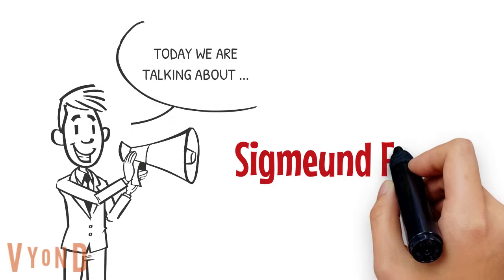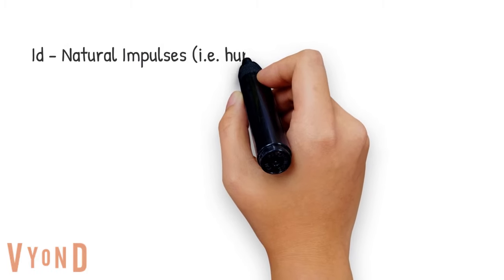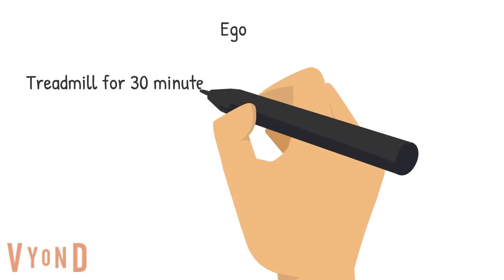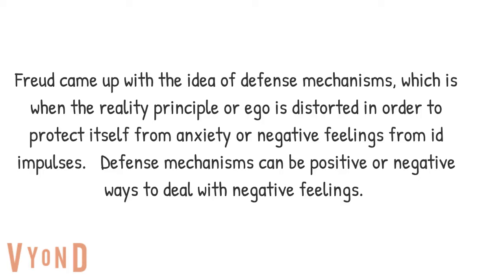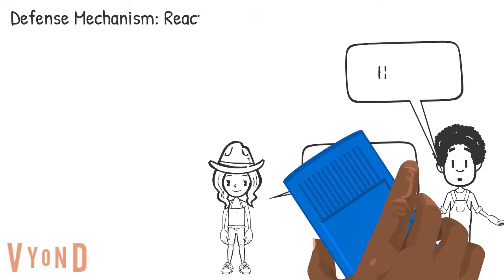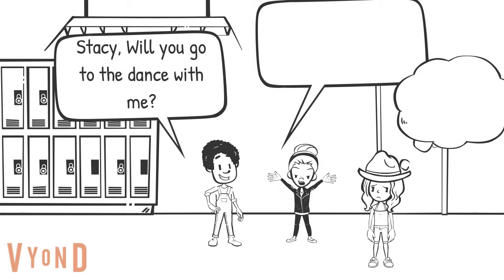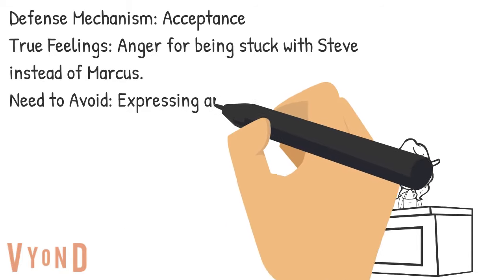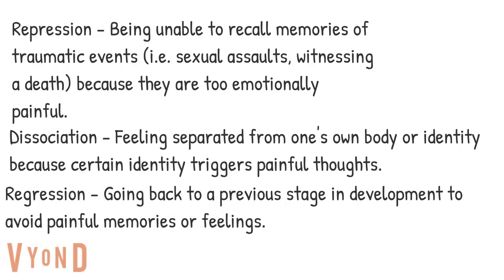Sigmund Freud's Psychoanalytic Theory Explained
Remember that the best way to study is to take practice tests. If you can't find good practice tests, check out some of our growing list of test banks for one in your field of study Its absolutely FREE!